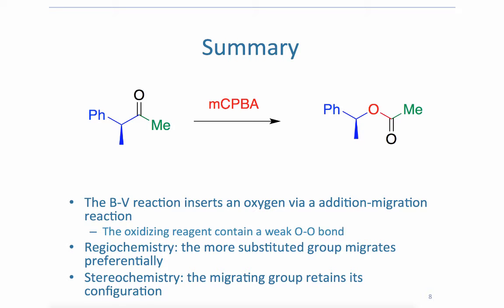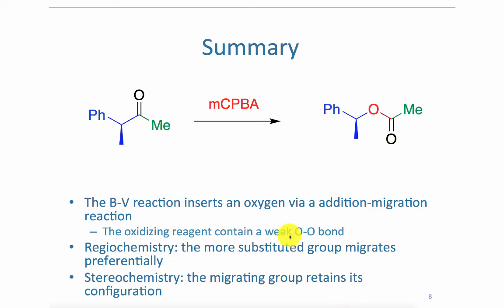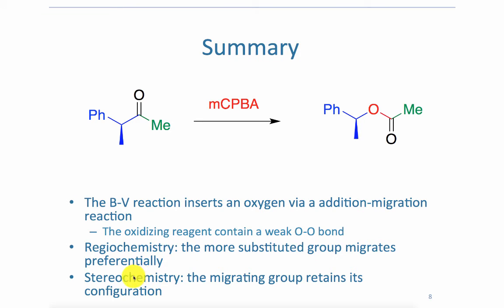Video 4e Baeyer Villiger reaction SUMMARY